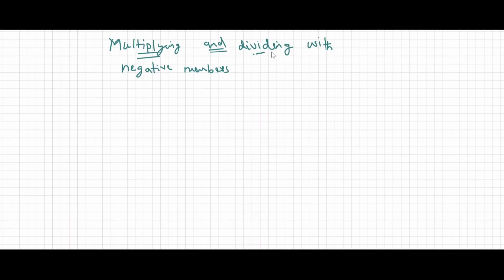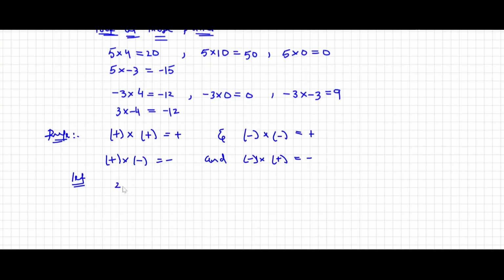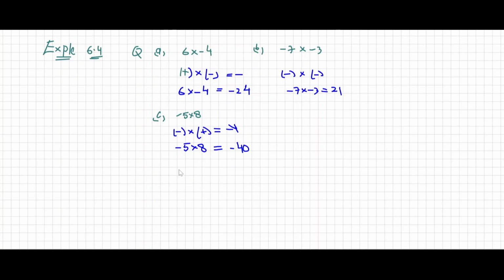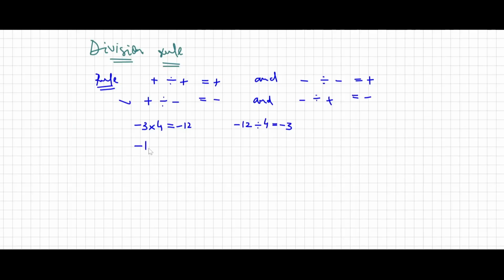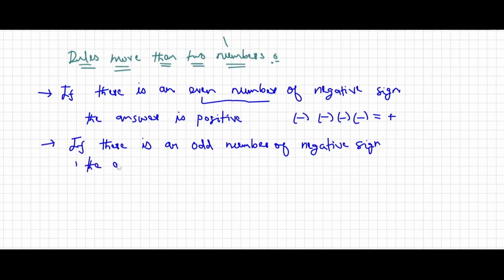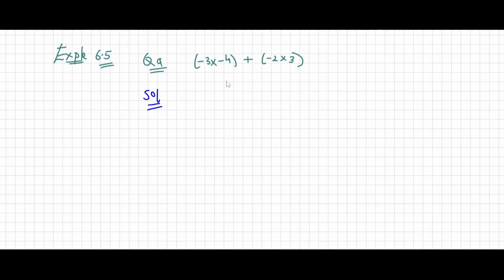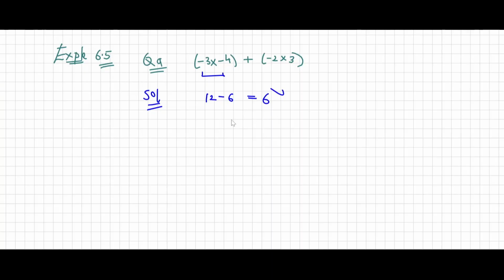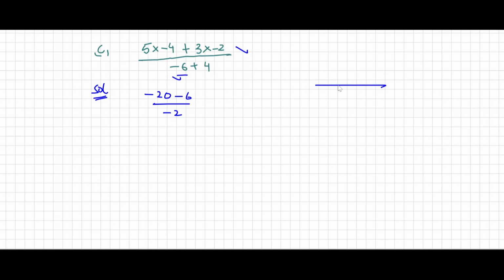The Four Operations | Multiplying and dividing With Negative Numbers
In this video:
We will learn how to deal with negative numbers while multiplying with negative and positive numbers.